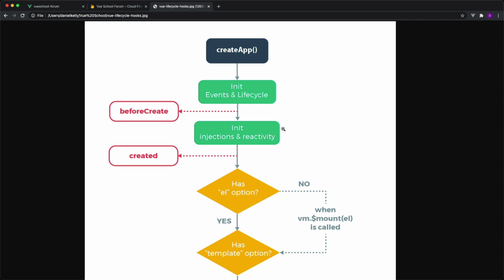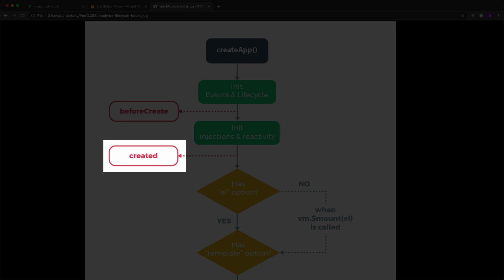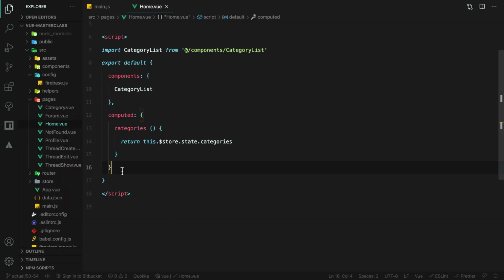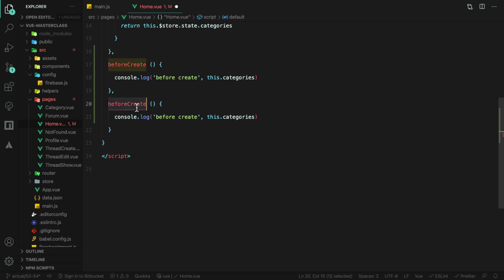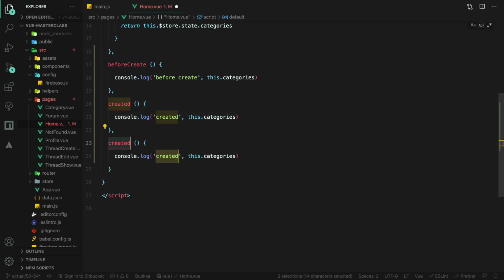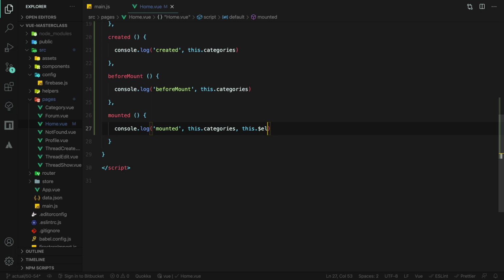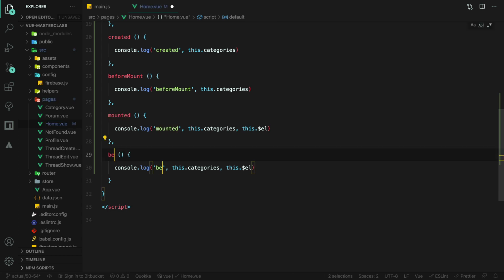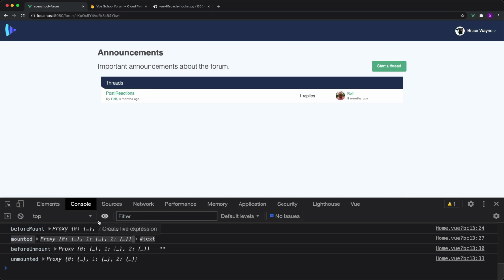52 understanding the lifecycle hooks in vue js